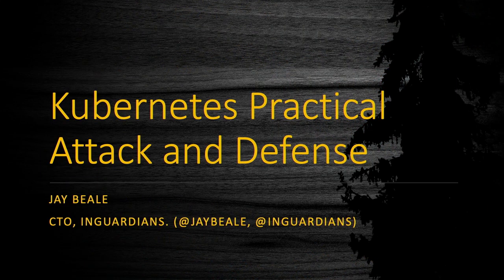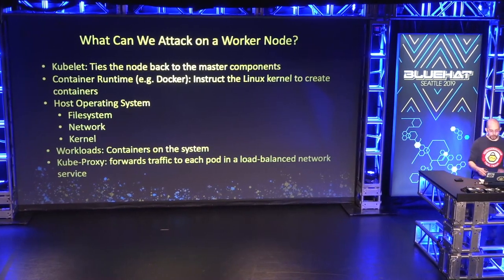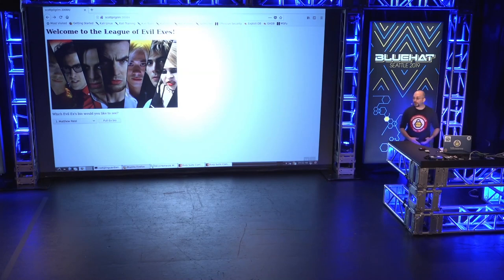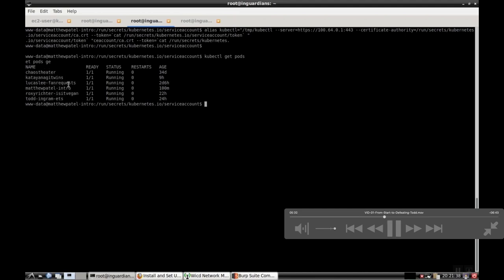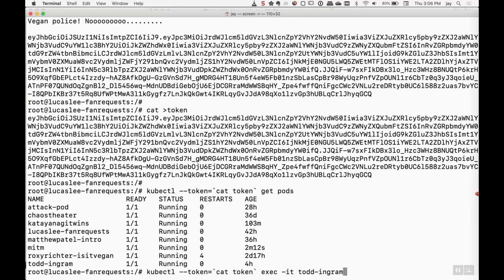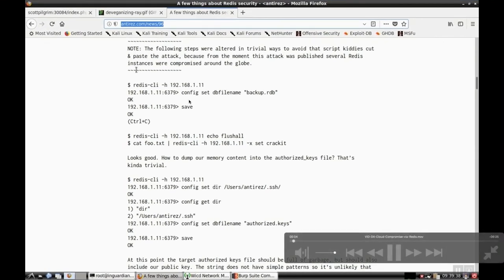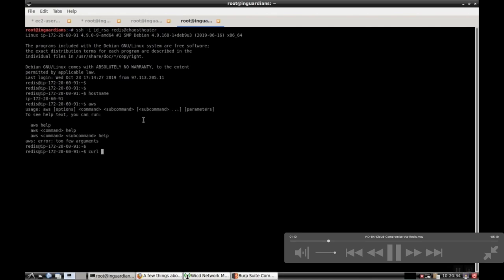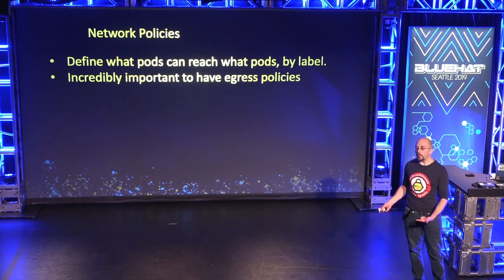BlueHat Seattle 2019 || Kubernetes Practical Attack and Defense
Jay Beale

We will attack a real Kubernetes cluster called Bust-a-Kube, which was released in 2019 as a free learning tool. The demonstration will start by compromising a real application running in a Kubernetes pod's container, gaining low privileged remote code execution inside that container. Next, we will explore what that compromised container can see on the cluster, finding the boundaries of its privileges. We will move laterally from that container to attack microservices on the cluster, gaining remote code execution in other containers, with higher privilege. We'll find that one of those can interfere with a final highest-privilege container. That highest privilege container will permit us to abuse the Kubernetes API to compromise the entire cluster. This demonstration will involve graphic "flags," allowing attendees to repeat the attack afterward as a downloadable solitaire "capture the flag" game. We'll then discuss and perform a second demo to teach defenses, working backward to defeat necessary steps in the first demo's chain of attacks. We'll demonstrate using pod security policies to force an AppArmor profile onto any pod (container) being deployed. We'll show how volume whitelists can block an attack, then demonstrate an evasion that defeats this defense. We'll then weaken this attack with root capability limits and AppArmor. We'll demonstrate an attack path where a bad actor can use a low-privilege Kubernetes cluster compromise to abuse the cloud provider APIs. This, in turn, leads to compromising the Kubernetes cluster more fully. We'll discuss how to break this attack using a cloud metadata API security feature that's Kubernetes-specific. In the course of these demonstrations, we'll conduct the attacks both manually and with an open source attack tool called Peirates. Finally, we'll discuss defenses that we did not use, including seccomp syscall whitelists, read-only root filesystems, and freely-available service meshes.